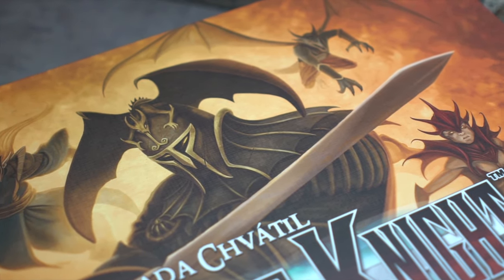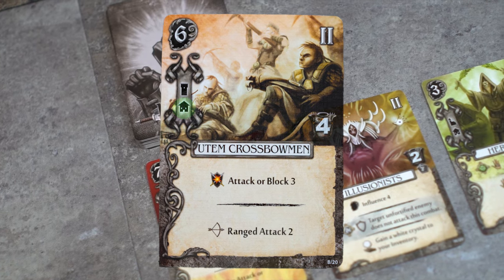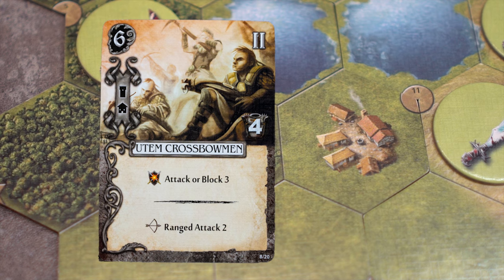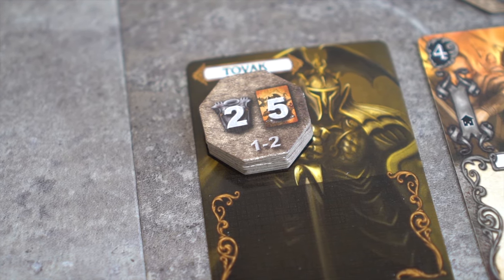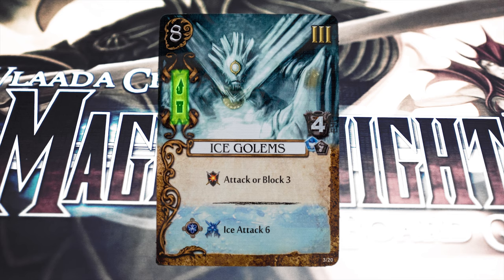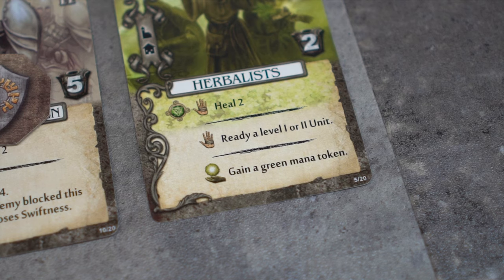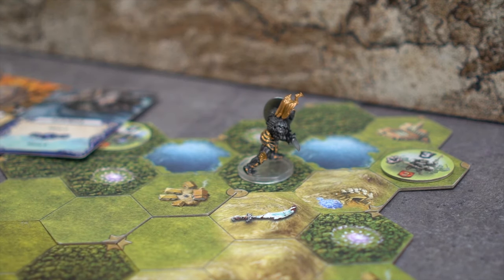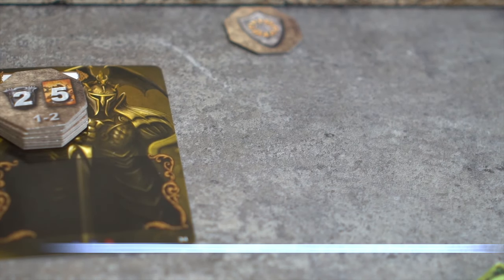Mage Knight | How to Play | Units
Welcome to this video in the Mage Knight tutorial series. In this video, we will be learning about Units--what they can do and how players obtain them.